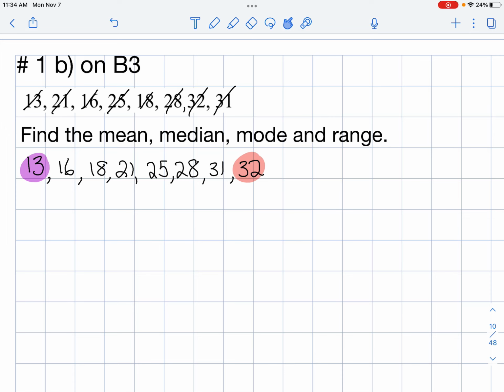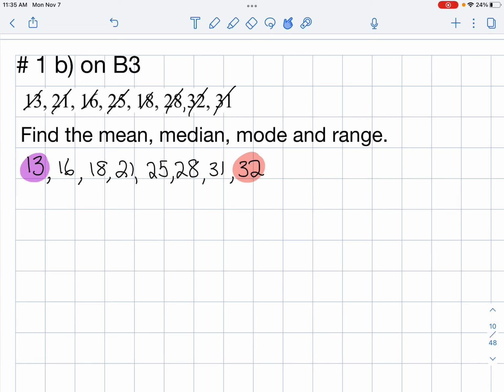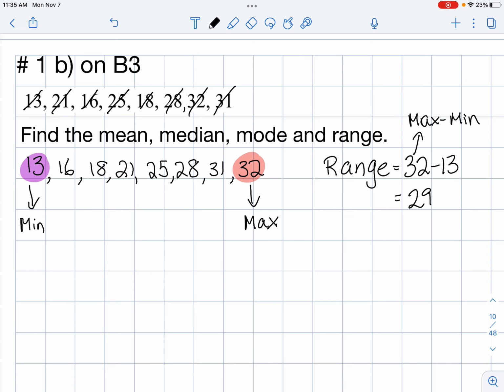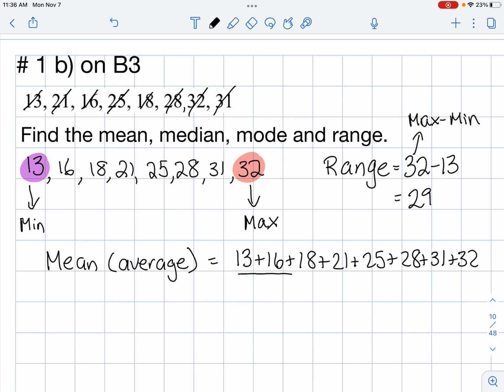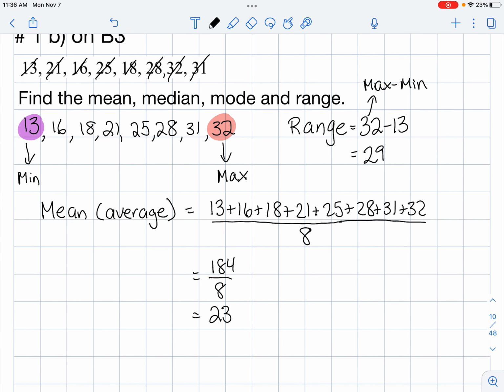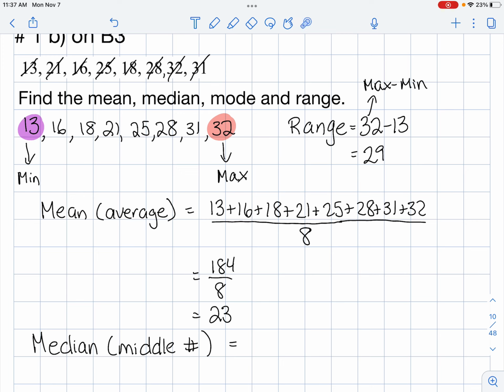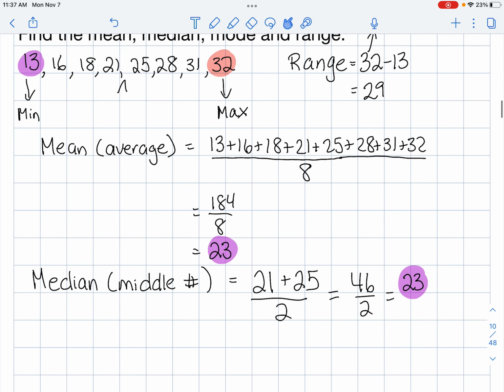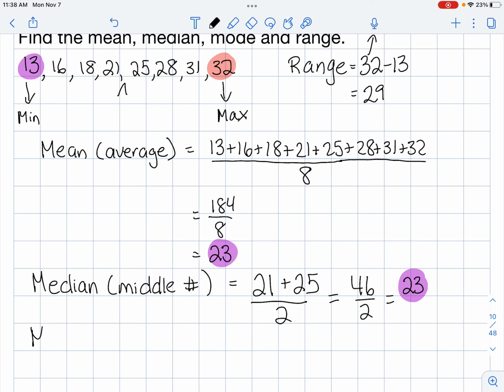Mean, Median and Mode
Finding mean, median, mode and range for single variable data